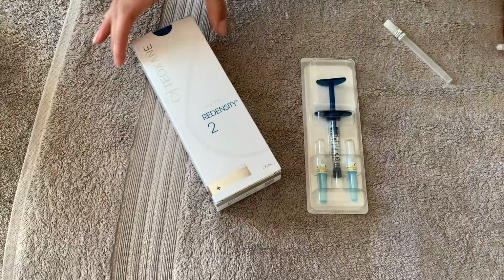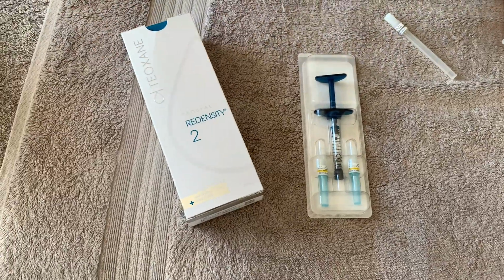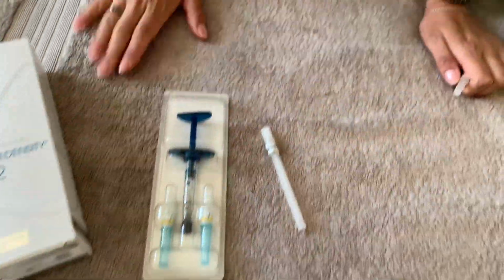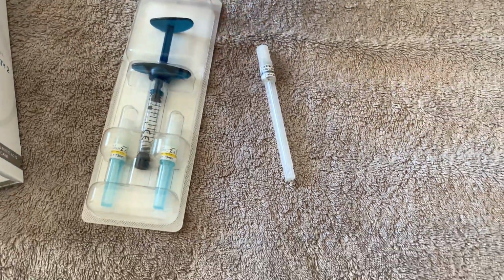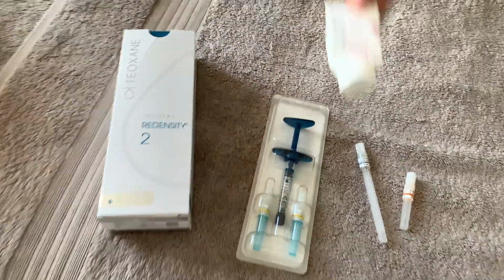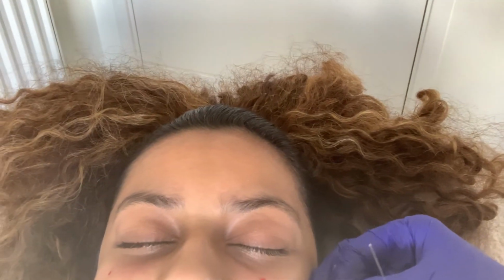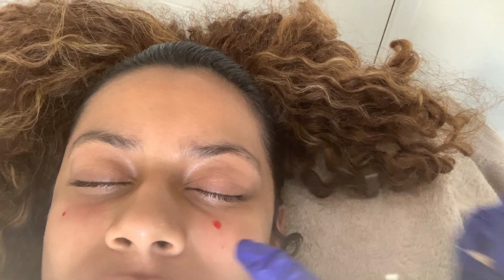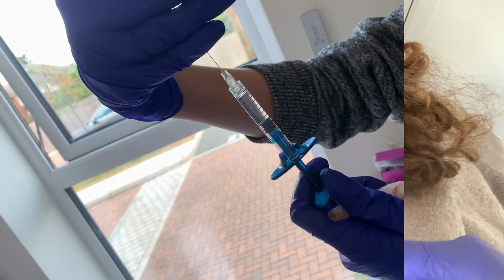I DID WHAT TO MY FACE??! - Tear Trough filler review!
Hey guys. Recently I’ve decided to go test out more beauty treatments and I decided to kick it off with something I’ve been so heavily interested in.
Big thank you to @G7cbeautysalon
Also recommend some treatments you guys would like to see me review or try out!!